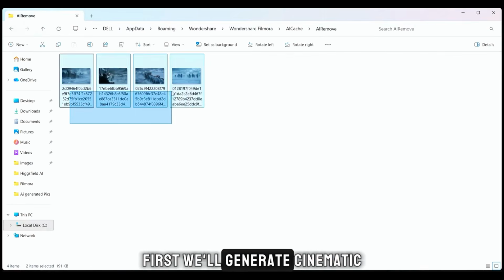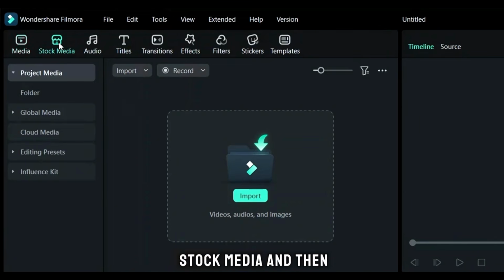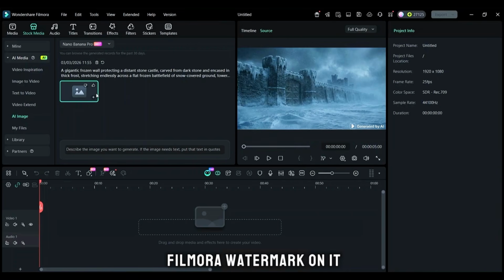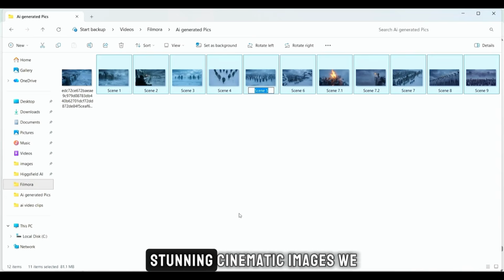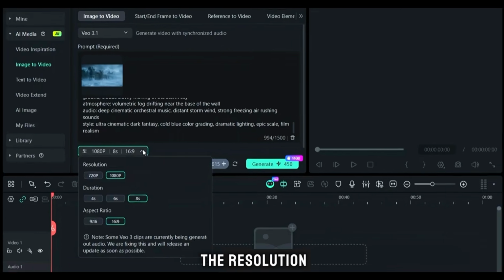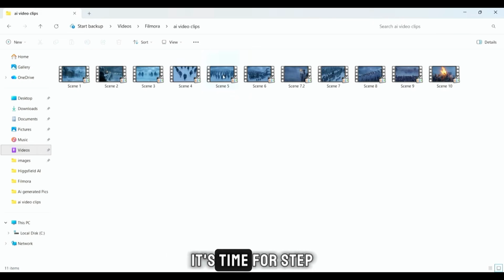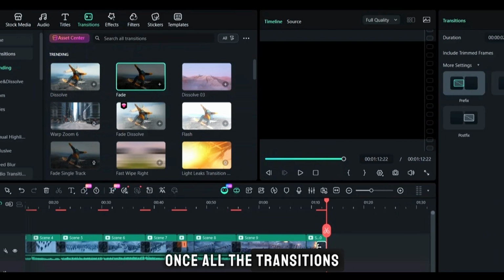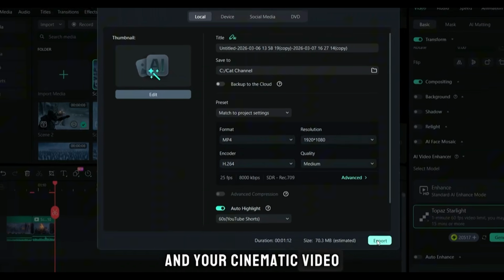Create AI Movie Like Game Of Thrones With Just One Tool(full tutorial)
Download filmora for free

Create AI Movie Like Game Of Thrones
Want to create an AI movie like Game of Thrones with stunning cinematic visuals? In this tutorial, you’ll learn how to create lifelike cinematic AI videos in 2026 using powerful AI tools. Even if you are a beginner, this step-by-step guide will show you how to turn your ideas into epic AI films with realistic scenes, dramatic storytelling, and professional editing.

In this video, I will show you how to create an AI film from scratch, generate cinematic scenes, and combine them into a complete movie-style video. If you’re interested in AI filmmaking, AI cinematic videos, or creating movie-quality visuals using AI, this tutorial will help you master the workflow

Time Stamps
00:00  AI movie scene
01:12  Intro
02:15  Text to image
05:29  Image to video
07:49  Filmora Editing
10:13  Outro